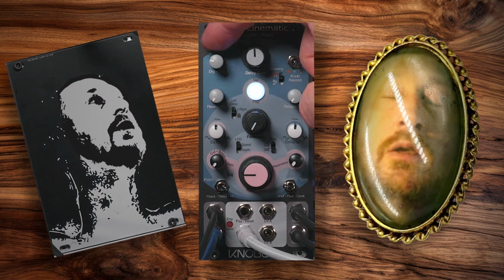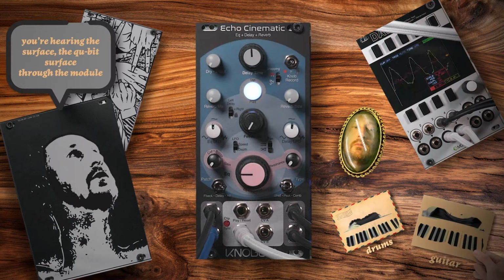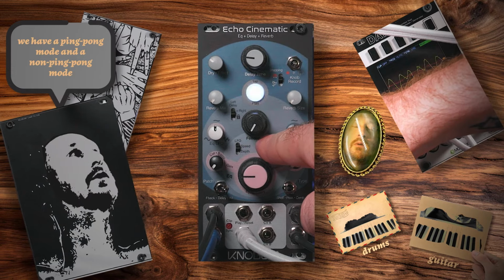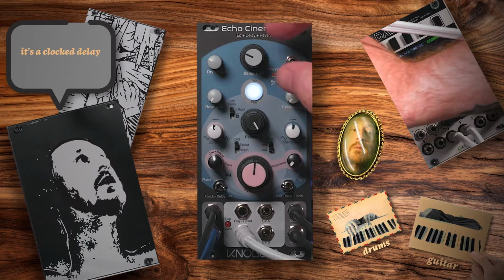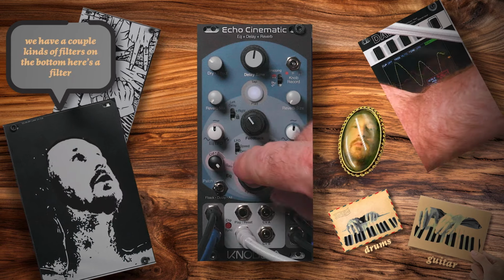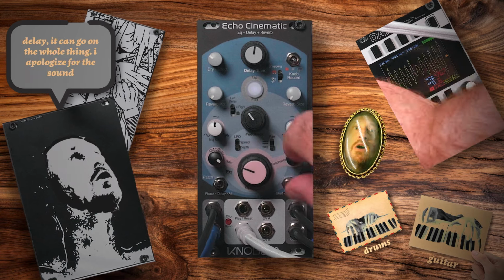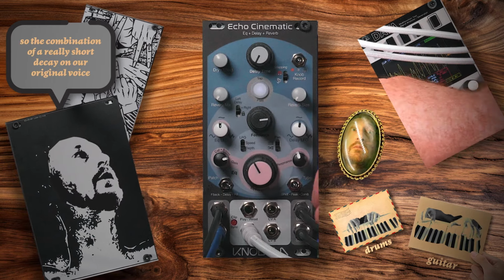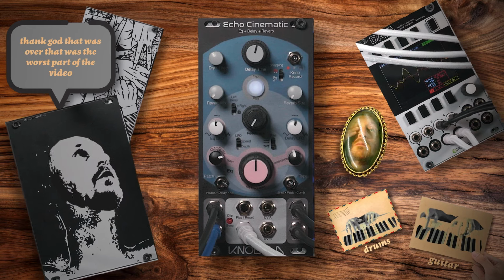Knobula Echo Cinematic: The Musical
The unit was provided by Knobula.